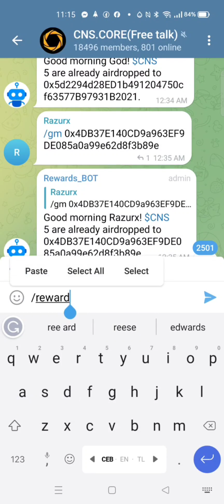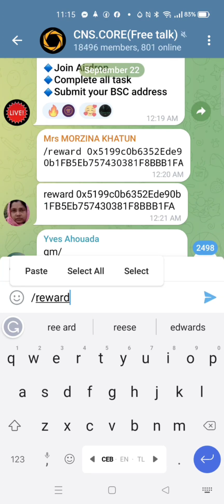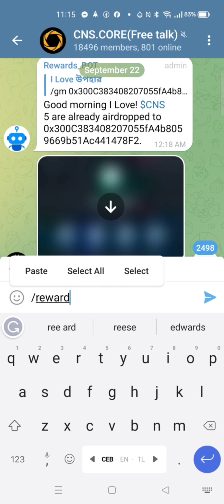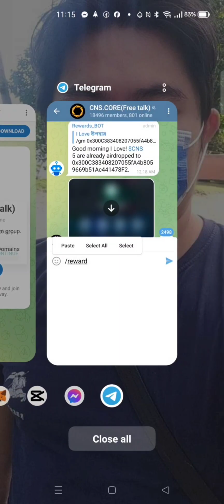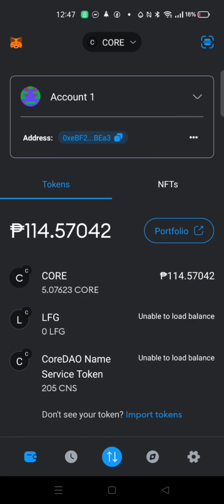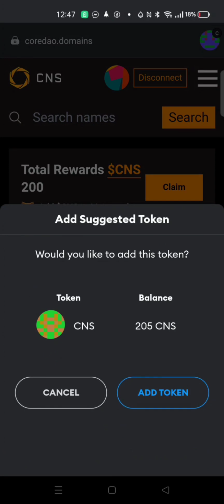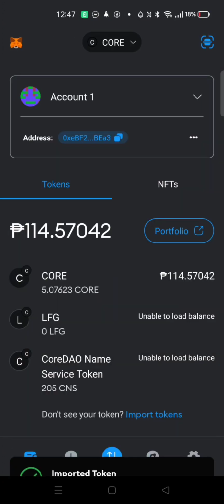HOW TO CLAIM COREDAO SERVICE TOKEN-(CNS)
682ab8c3